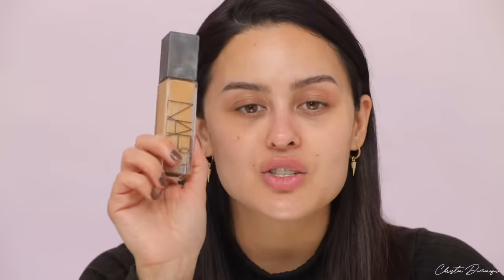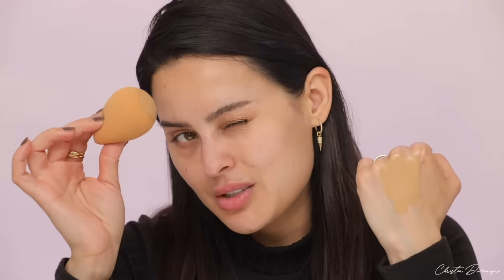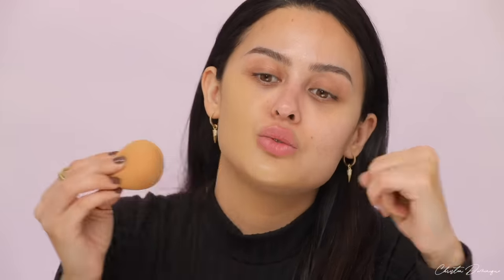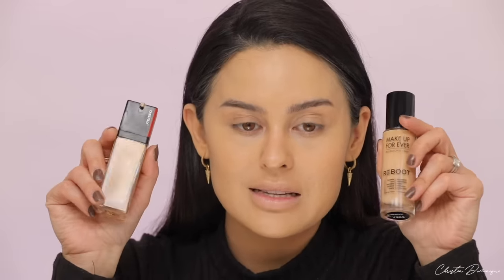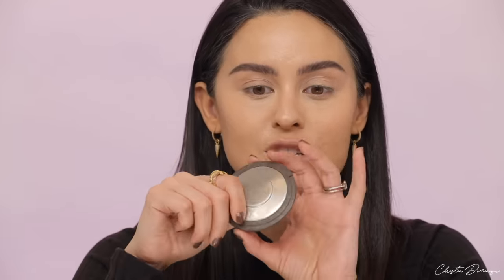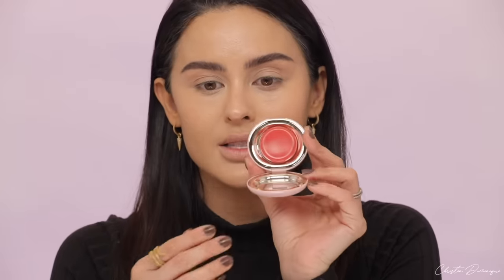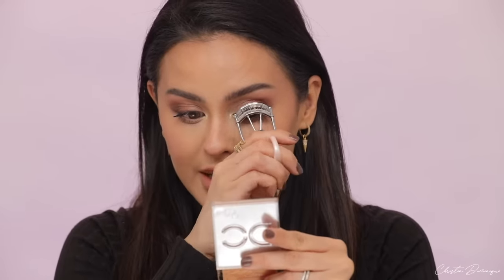How To Apply Makeup For Beginners Step By Step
Time to go back to the basics! In this full-length tutorial, we go step by step on how to apply everything and why it goes where! Sometimes it's good to get a refresher, or if you're brand new to makeup and need someone to learn from, I'm here for you! :) Let's get into it!

T I K T O K: ChristenDominique
S N A P C H A T: ChristenSnaps
T W I T T E R: ChristenDTweets
I N S T A G R A M: ChristenDominique
F A C E B O O K: Christen Dominique
and be apart of my family!!

Let’s hang out after this video!

Dominique Cosmetics

Dominique Cosmetics
The Transition Palette $48

Dermablend
Insta-Grip Jelly Primer $33

Augustinus Bader
The Cream $170

Shiseido
Synchro Skin Self-Refreshing Foundation $47

Makeup Forever
Reboot Revitalizing Foundation $39

NARS
Natural Radiant Longwear Foundation $49

ItCosmetics
CC+ Cream 50SPF+ $39

NYX
Born to Glow Foundation $10

L'oreal
Pro Matte Infallible Longwear Foundation $12.99

Urban Decay
Brow Blade Waterproof Eyebrow Pencil & Ink Stain $26

Revlon
ColorStay Brow Pencil $8.99

Benefit Cosmetics
24-HR Brow Setter Clear Eyebrow Gel $24

NYX
The Brow Glue $8

Kosas
Revealer Super Creamy + Brightening Concealer $28

Stay Vulnerable Melting Cream Blush $21

Dominique Cosmetics
Skin Gloss Sunset Glow $25

Benefit Cosmetics
The POREfessional: Super Setter Pore-Minimizing Setting Spray $32

Dominique Cosmetics
Nudie Creamy Fill & Define Lip Liner $18

Music

I want to also say that I’m happy to have my subscribers as a part of my family here on youtube, you guys make me so happy! You encourage me every day to keep doing what I love!  If no one has told you today, I want you to know that you’re beautiful and there is no one like you. You are so special to me and I love you with all my highlight and contour! drugstore everyday makeup makeup tutorial